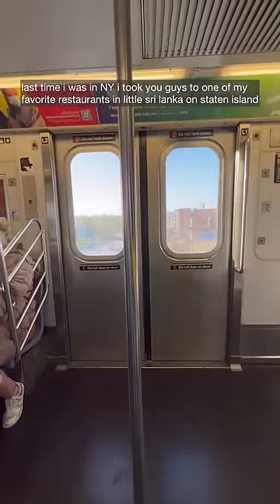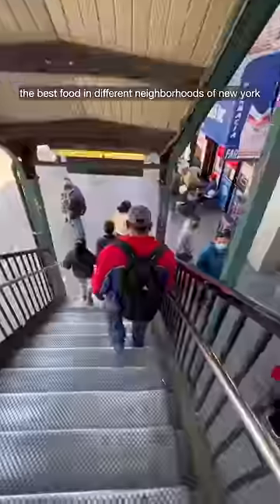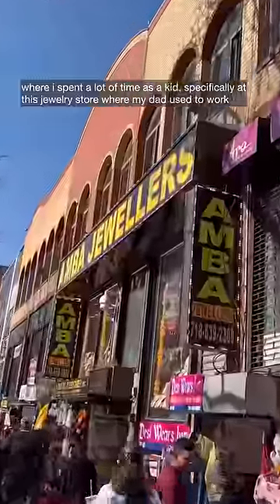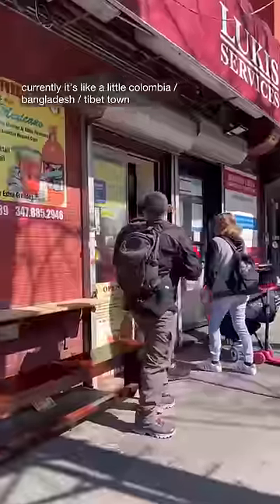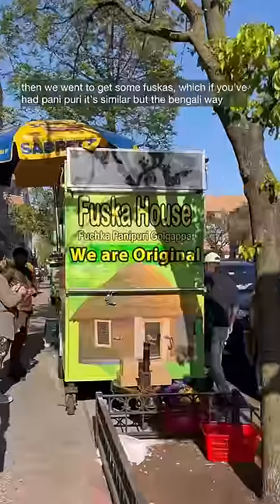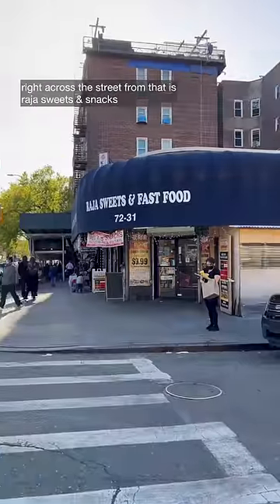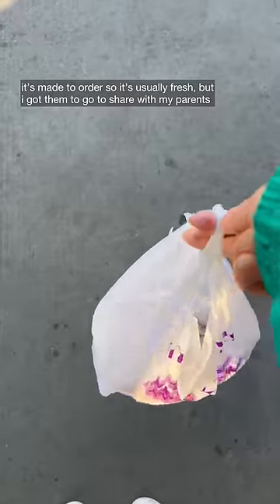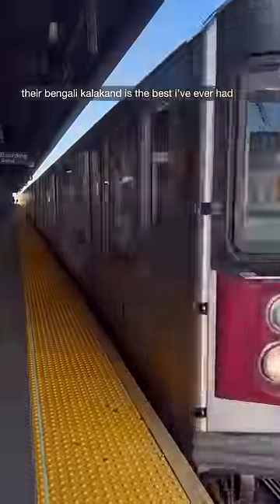where to eat in NY: jackson heights edition